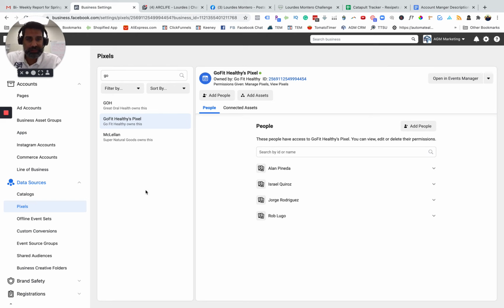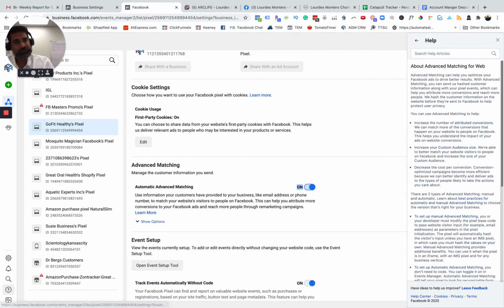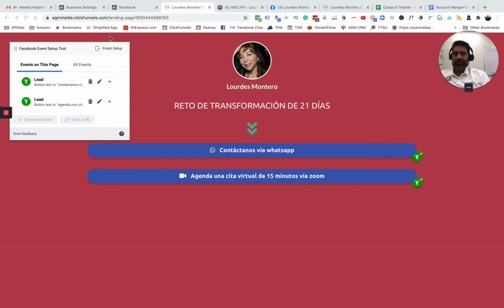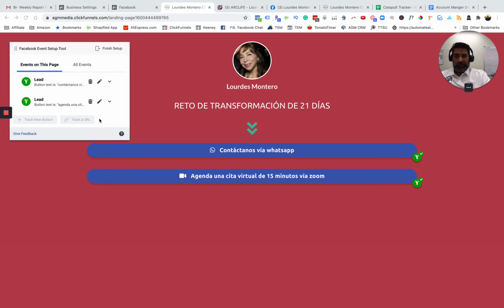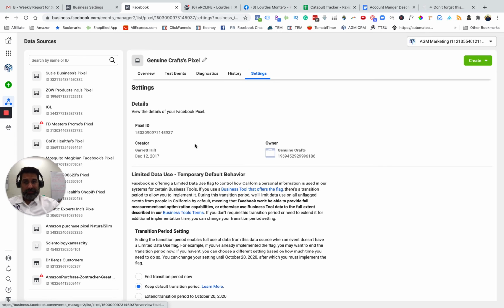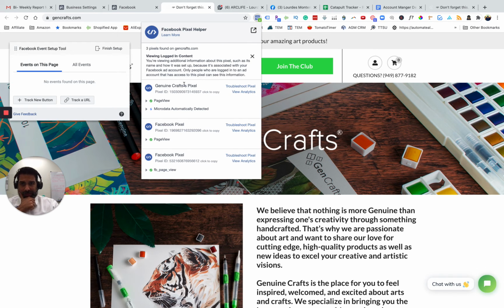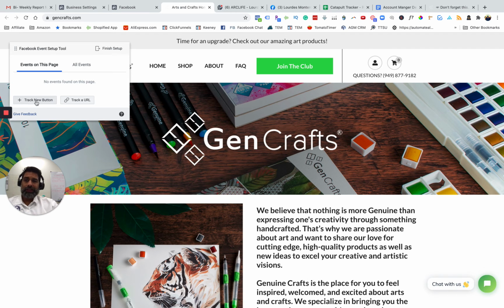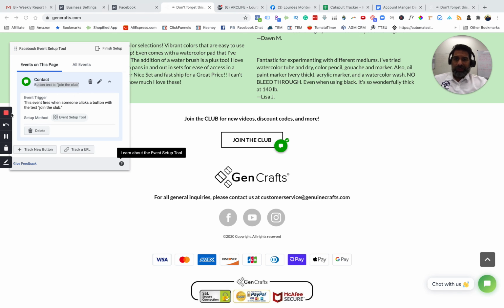How to track a Facebook pixel event on button click.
When you want to track people clicking a button on your website you can use the tool I show you in this video.

Amazon sellers using Facebook to send people to a bridge page then to your Amazon listing page would want to use the method I show here so you can track real clicks and you can also use the event pixel fire to optimize your campaigns.

0:35 How to open Facebook Events Manager
1:06 How to turn on advanced matching

If you want to learn more about marketing and how to dominate the social media advertising game join my coaching program.